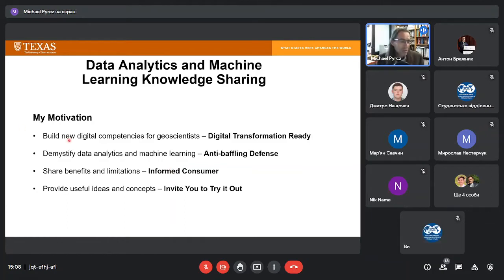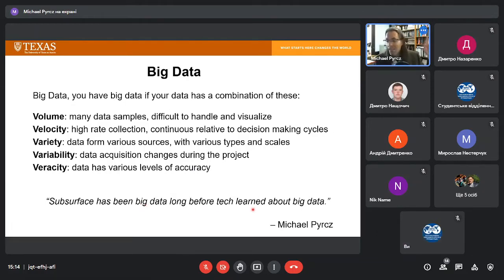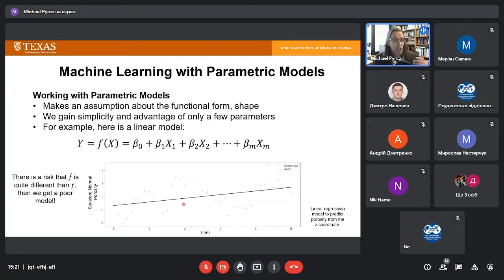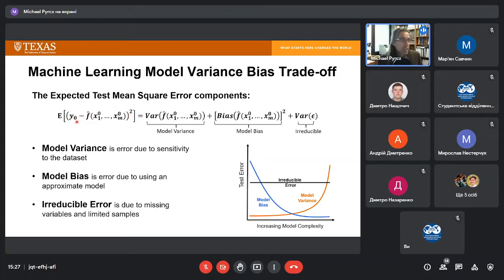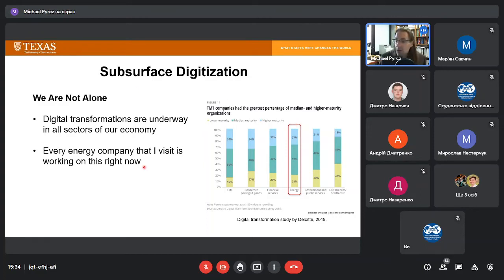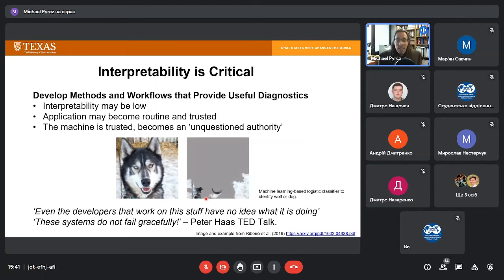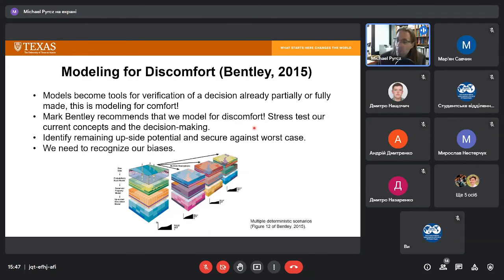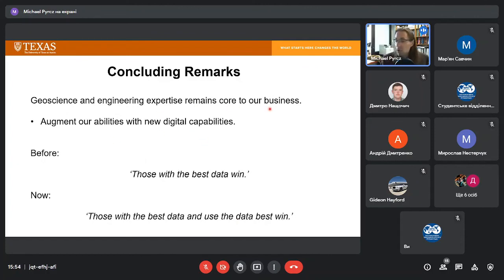Data Analytics and Machine Learning for Energy Geoscience and Engineering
Дану лекцію прочитає Michael J. Pyrcz, Associate Professor (Hildebrand Department of Petroleum and Geosystems Engineering, The University of Texas at Austin)
⚙️ Анотація події:
Every energy company is interested in growing internal capabilities to add value with data analytics and machine learning.  Energy has a long history of working with large, complicated geoscience and engineering datasets and there is a growing toolbox of old and new emerging data-driven methods available that may offer improved efficiency and potentially new insights from vast and complicated subsurface datasets. This talk is an opportunity to link subsurface data analytics and machine learning to fundamental concepts from probability, statistics, geoscience and engineering and to provide an enthusiastic, but at times critical perspective on what we may expect in the data-driven science revolution